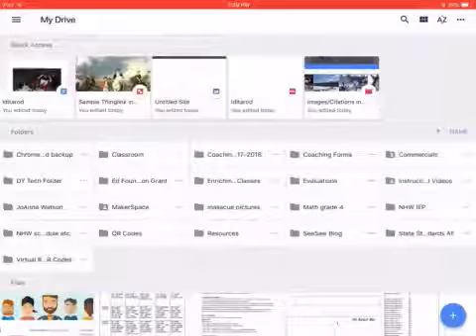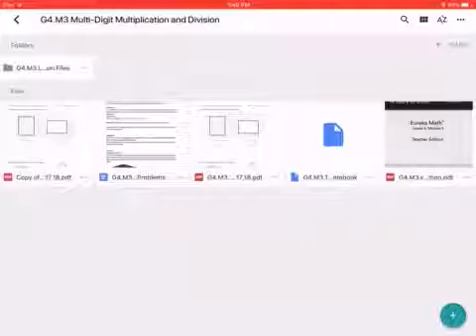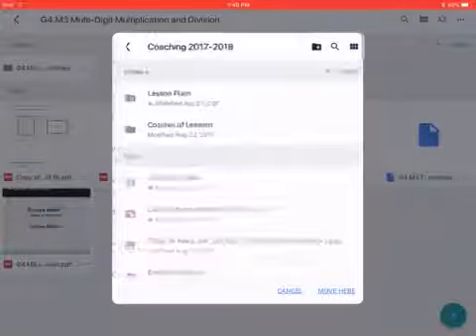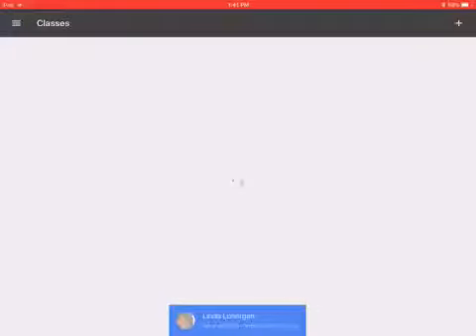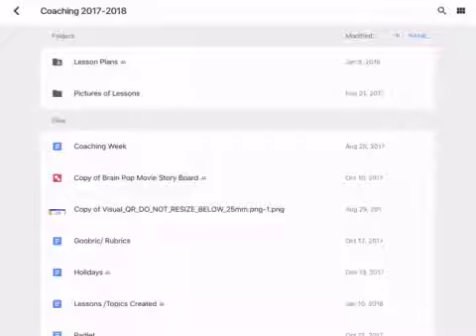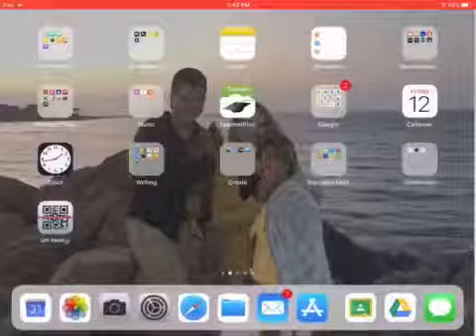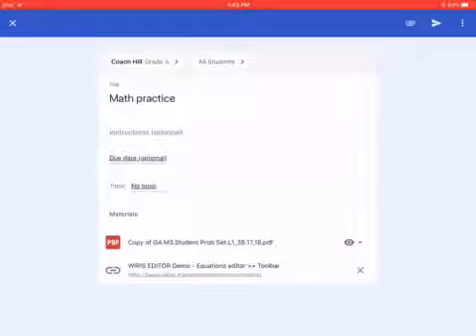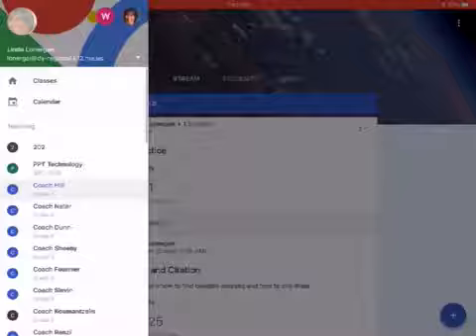Equation Editor in Classroom